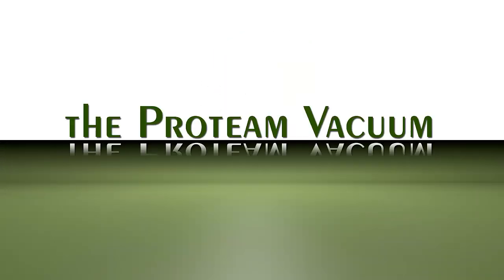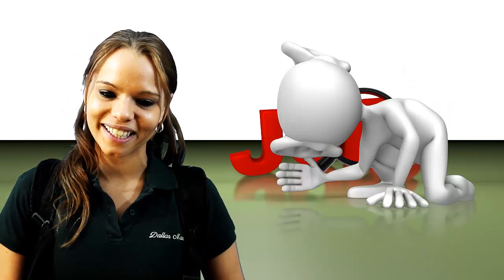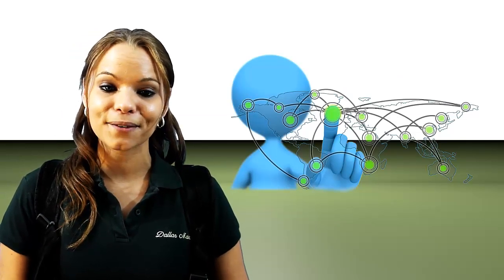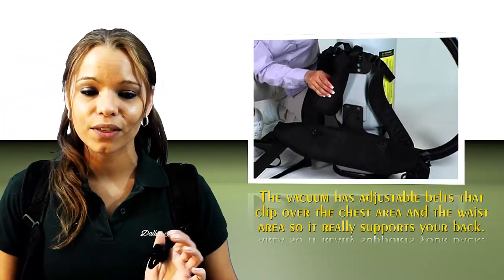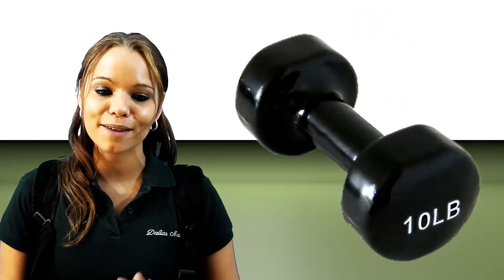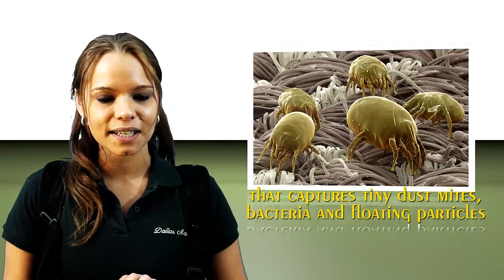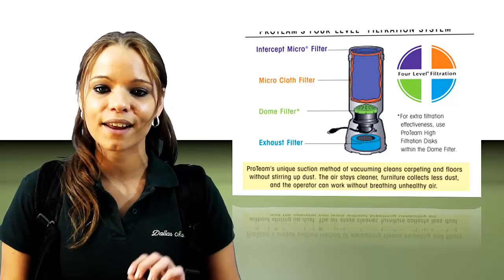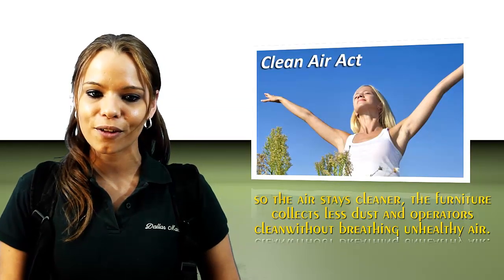ProTeam Sierra Vacuum Review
Vacuums are the backbone to any cleaning service. The vacuum that Dallas Maids proudly use is the Sierra Back Pack Vacuum by ProTeam. Here we will review why the ProTeam vacuum is 5 stars in our eyes, giving 5 reasons why we love it.

* Dallas Maids has not received any monetary compensation for this review. This review was produced because we simply think the ProTeam Sierra Vacuum rocks!

--- About Dallas Maids ---
Dallas Maids is an award-winning house cleaning business that provides peace and adds happiness to its clients’ lives by removing the tedious chore of house cleaning so they may have more valuable time with family, friends, and themselves! Our headquarters is located in Dallas, Texas. We have been providing the best maid service in Dallas since 2004.